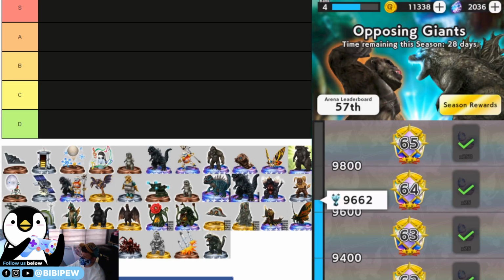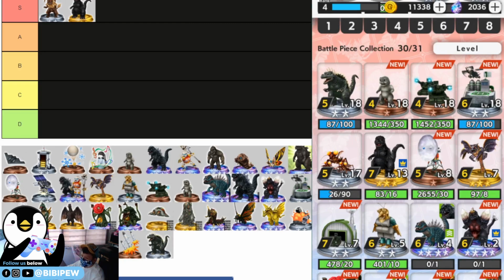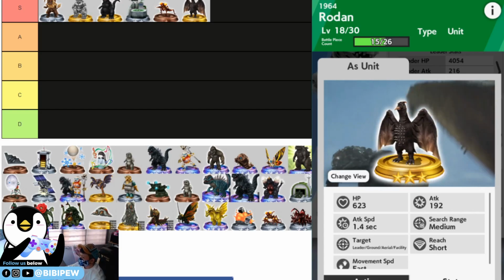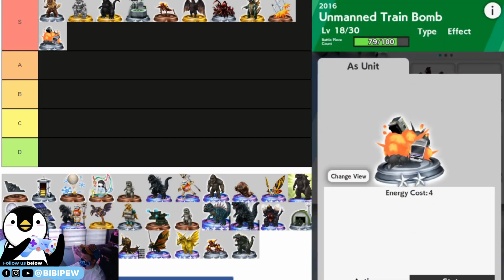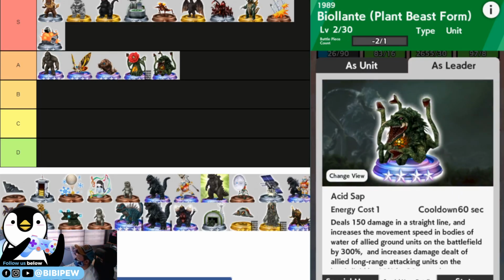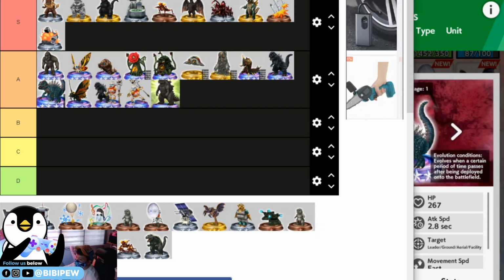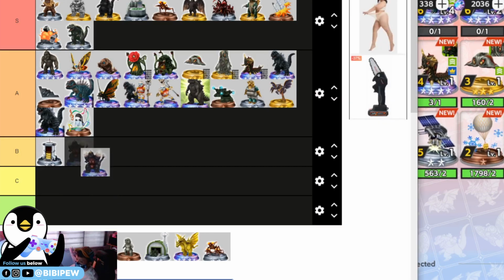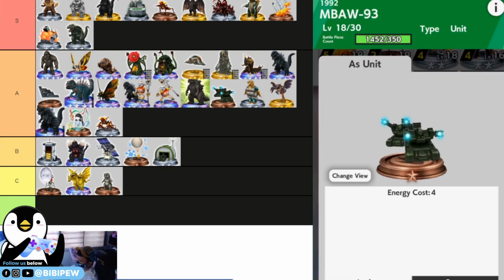Godzilla Battle Line ARENA season 2 TIER LIST All Godzilla unit Review 哥斯拉战线 ゴジラバトルライン JET JAGUAR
All the popular monsters and weapons from the Godzilla series are ready for battle!
Build your own team of the strongest monsters and fight against players from all over the world in real time.
Get ready for fun but intense 3 minute battles!

Battle:
Plan your strategy and send your monsters into battle!
Each monster will think and act on its own. When they approach the other player's monsters, the fight begins.
If your monsters defeat the other player's lead monster, victory is yours!

Team Formation:
Godzilla, Mothra, King Ghidorah, and all your favorite monsters are ready for battle!
Choose your monsters and weapons, and build the ultimate team!
The key to victory lies in the monsters and weapons you have on your side.